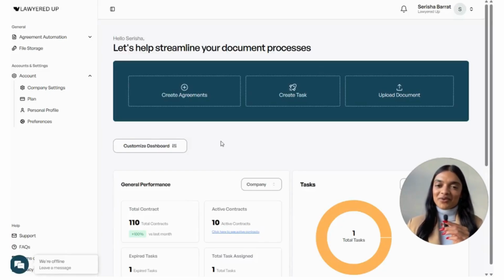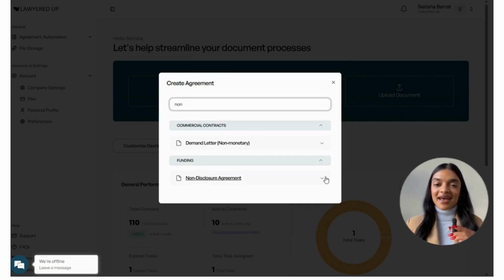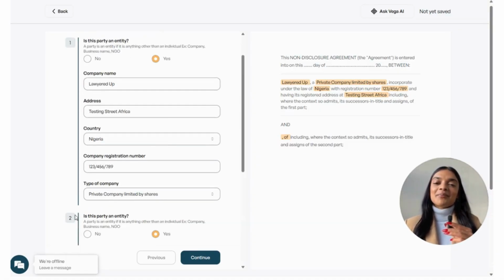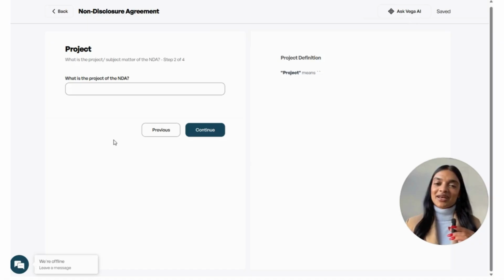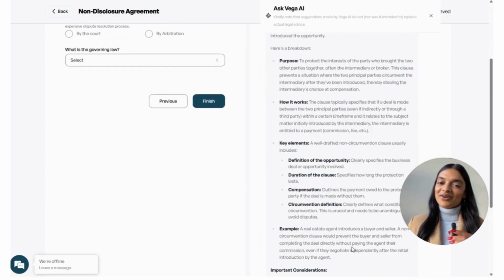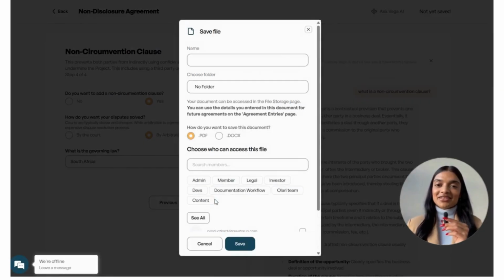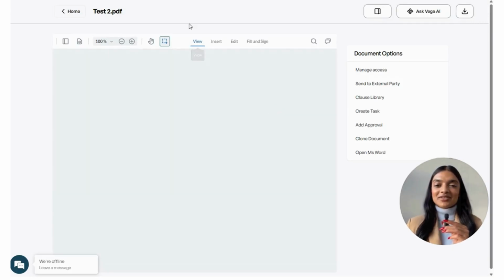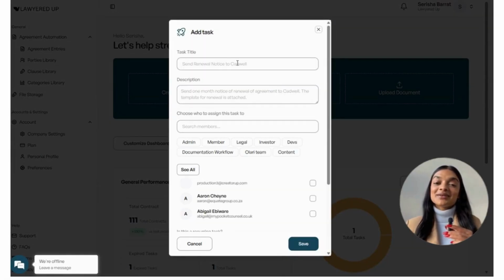NDA Creation and Task Management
Create legal agreements in minutes with Lawyered Up — your all-in-one platform for contracts, task management, and AI-powered legal support.

In this video, we demo how to create an NDA (Non-Disclosure Agreement) using our smart contract builder, localized templates, and built-in AI assistant Vega.

No more guesswork. No more delays. Just legally sound contracts in a few clicks.